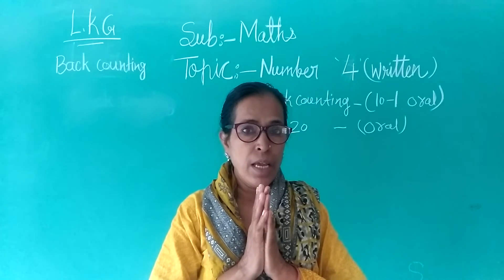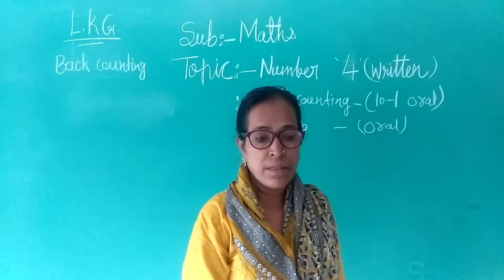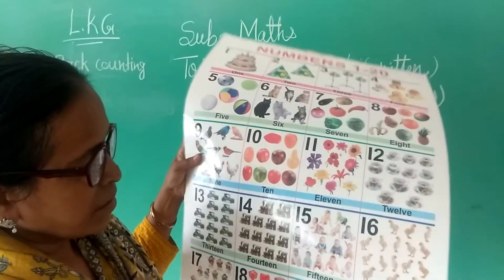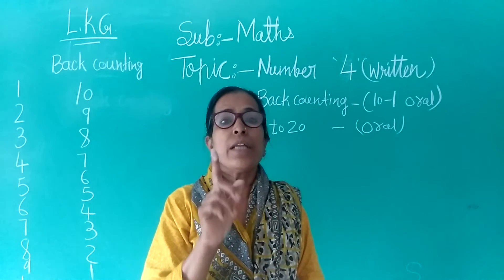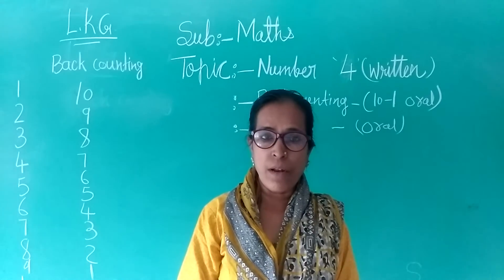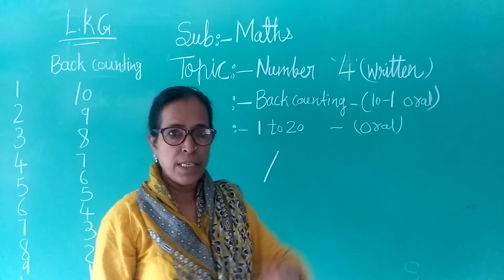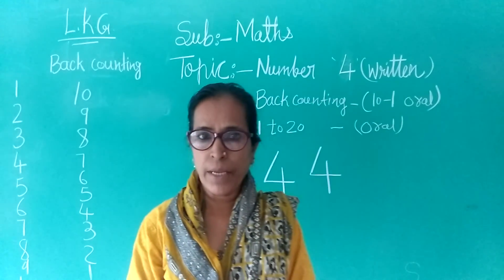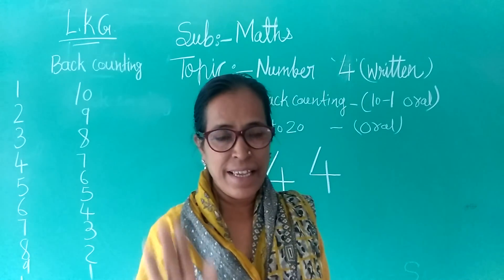Class LKG Ems Maths